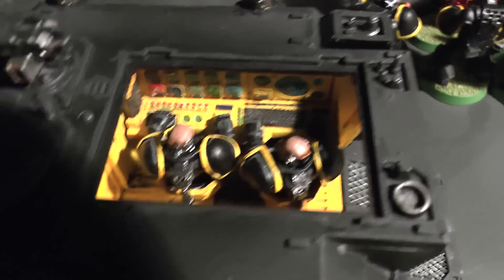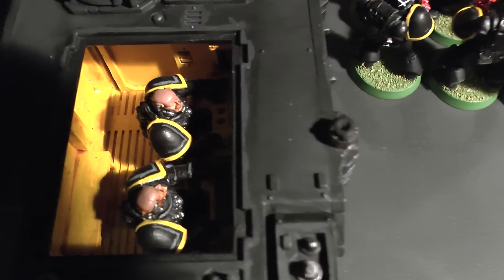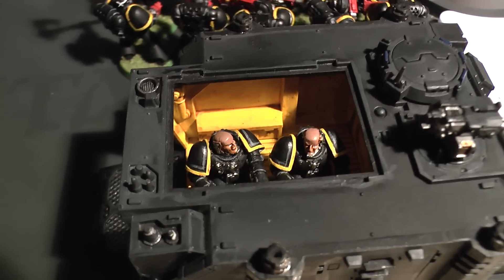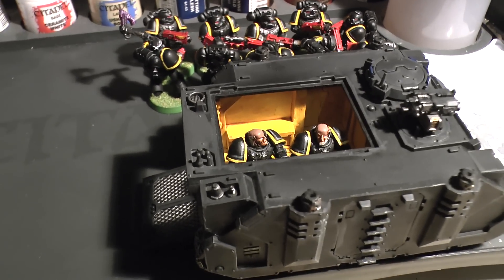Space Marine Rhino capacity? (WH40K)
**Bigger on the inside**
I raise the life long question haunted by every Space Marine collector in the history of 40K. Can 10 Space Marines really fit into one Rhino?